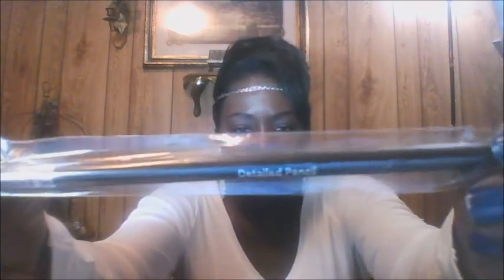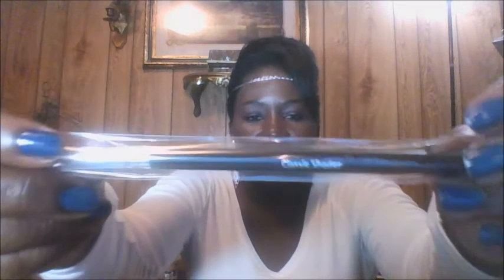1 item haul from Amazon**EYE BRUSH SET**